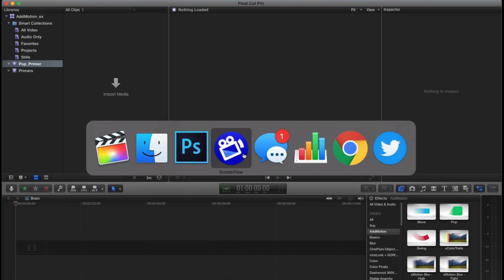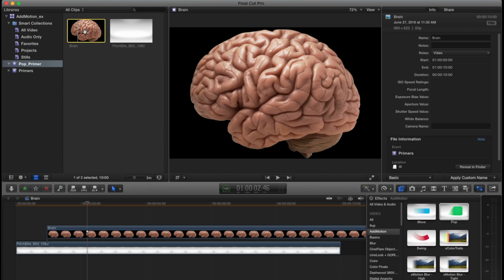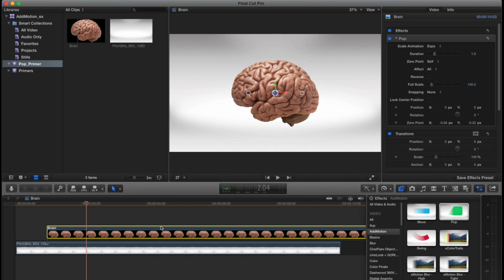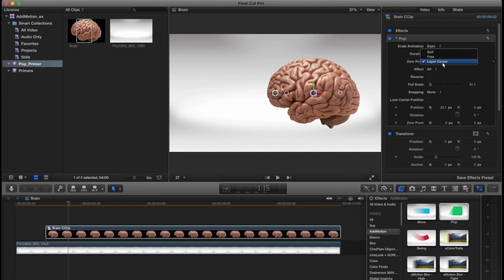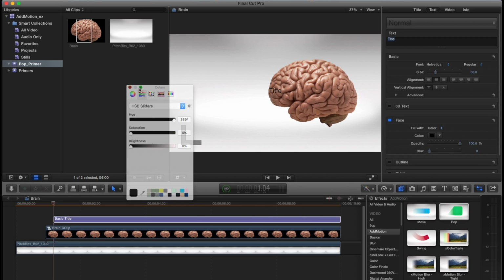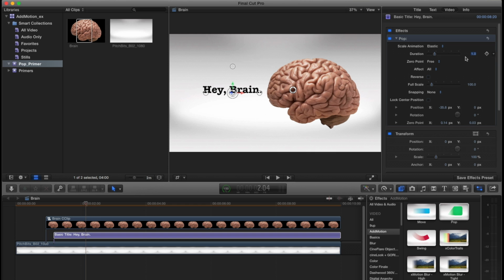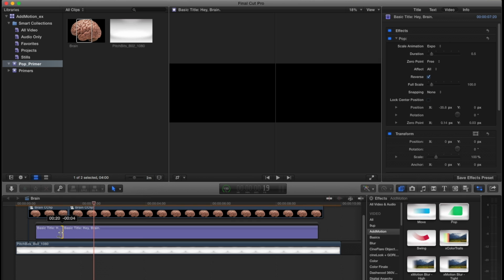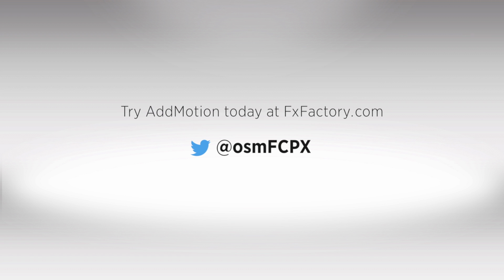AddMotion Tutorial - How to Pop Graphics and Text in FCPX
Animate stills, graphics and text without keyframes.